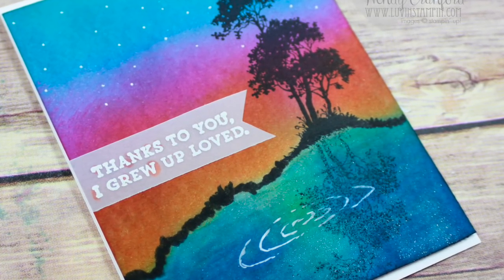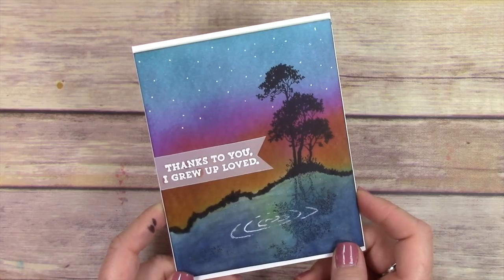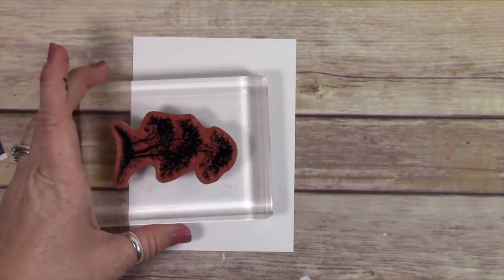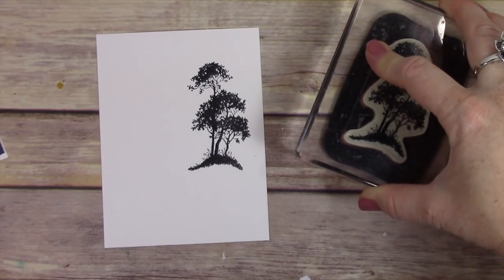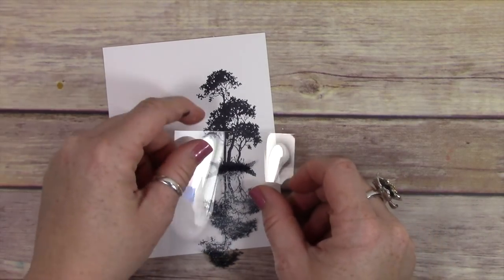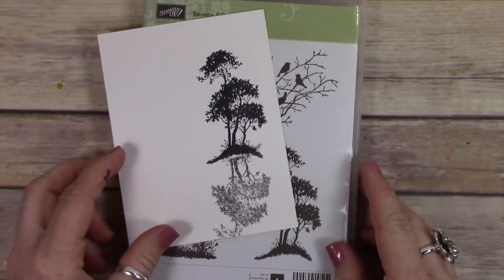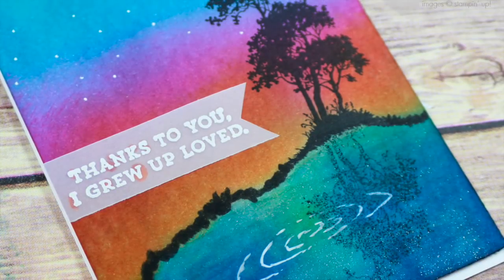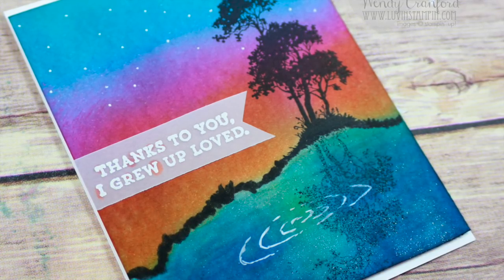How To Stamp A Mirror Image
How to create a mirror image on our card featruing the Summer Silhouette stamp set from Stampin' UP! retiring product.